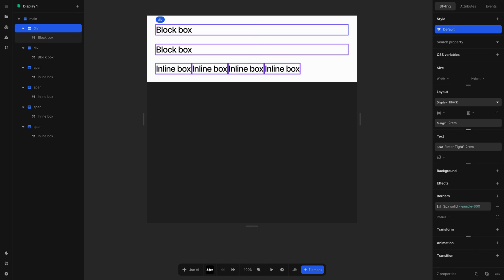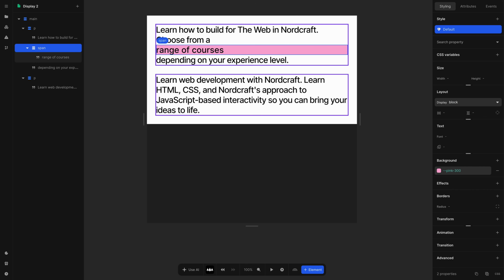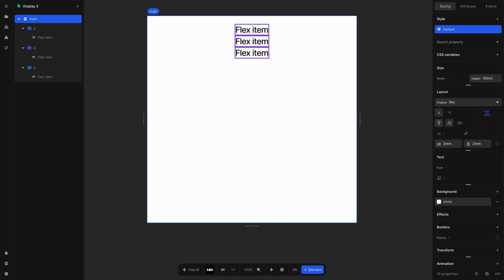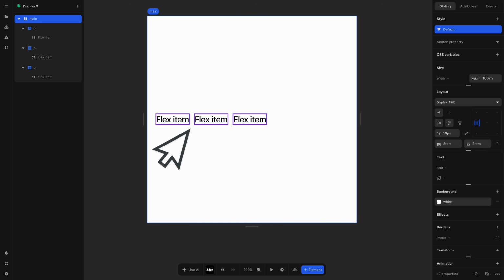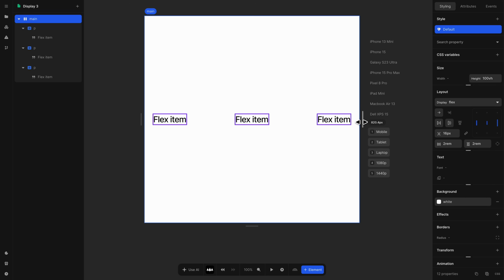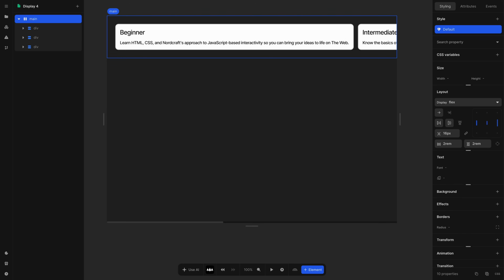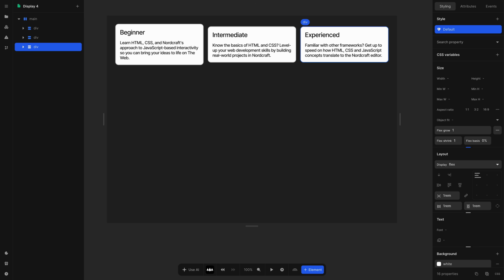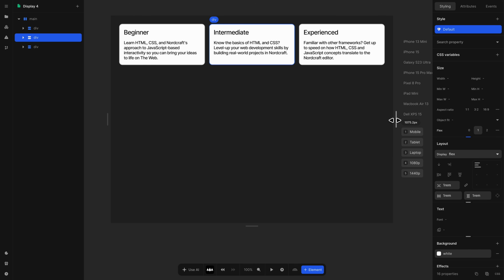Layouts: the display property — Nordcraft Fundamentals Lesson 3.5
Understand the different types of display properties in CSS and how they influence layouts, including flex, block, inline and grid.

In this course:

1. Welcome
2. HTML
3. CSS
4. CSS animations
5. Events
6. Formulas
7. APIs and data
8. Workflows
9. Components
10. Pages
11. Packages
12. Media management
13. Publishing